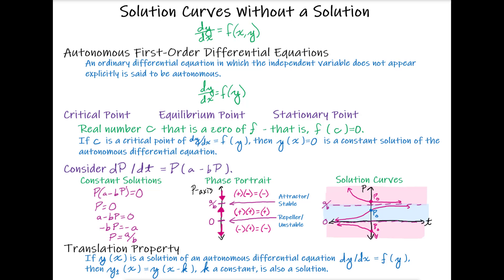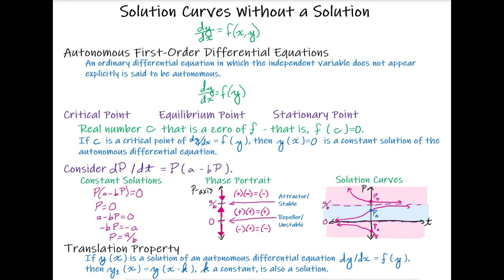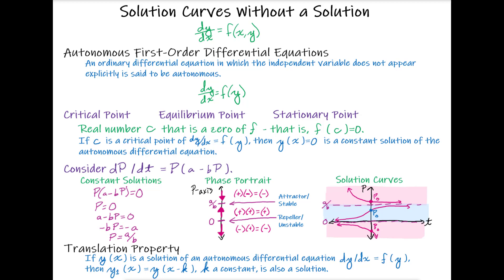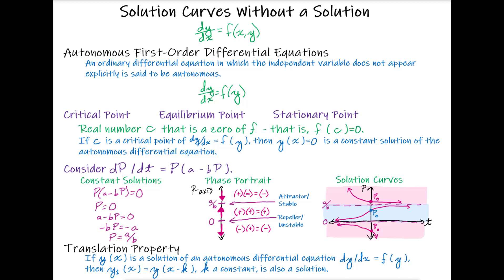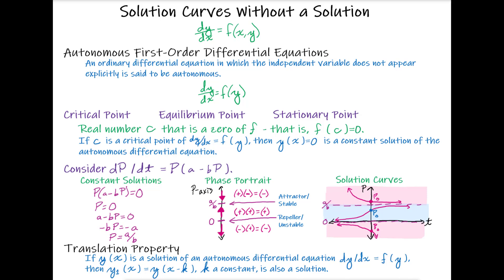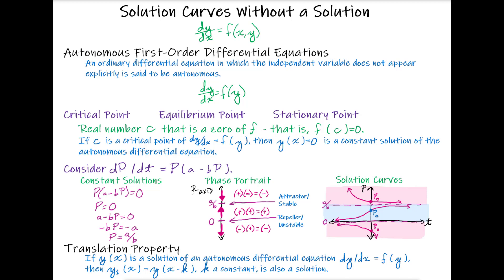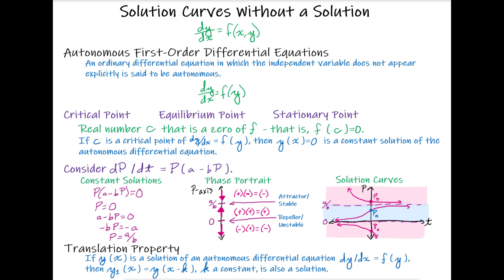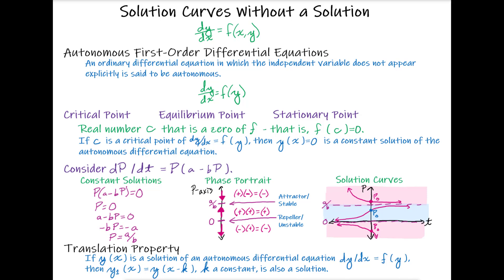Autonomous Differential Equations